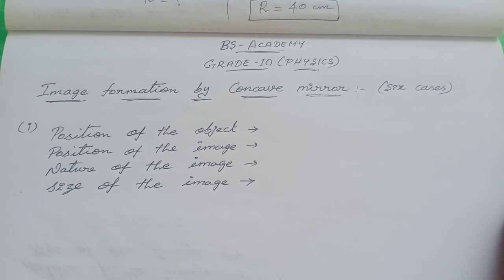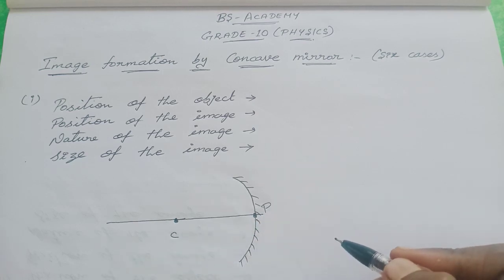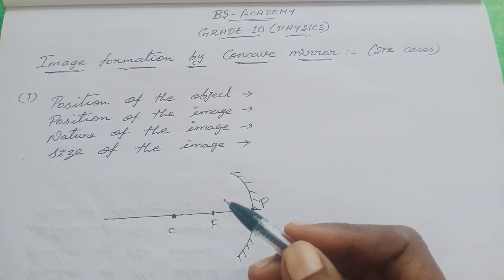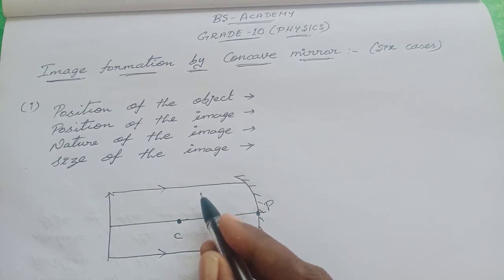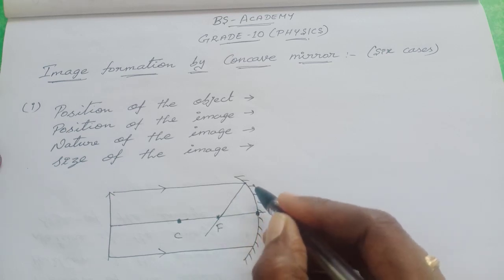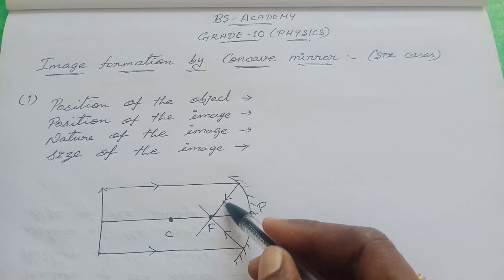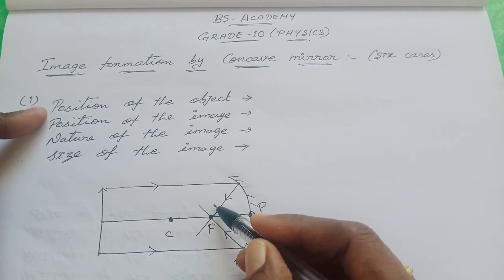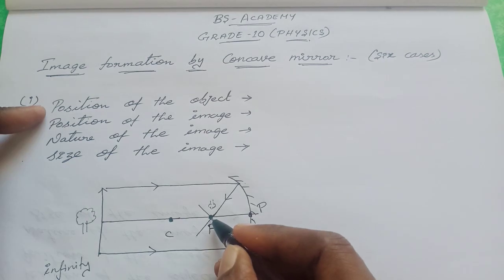cbse, grade 10, physics, Image formation by concave mirror, case 1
BS academy, Cheyyar